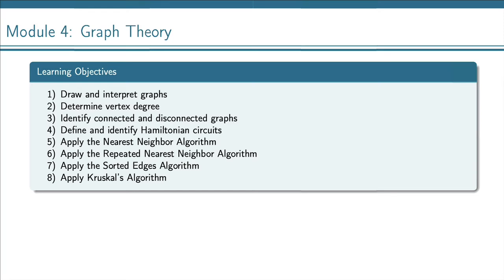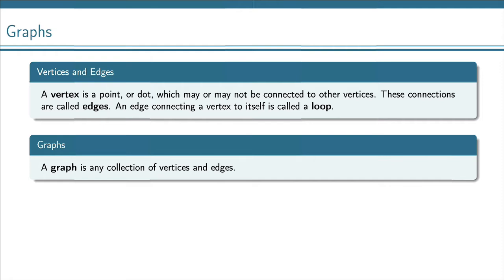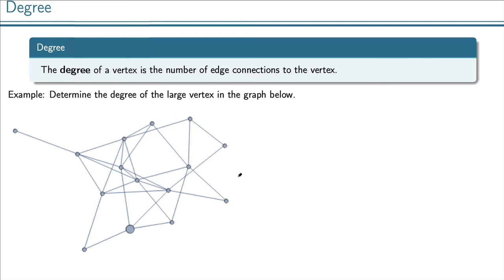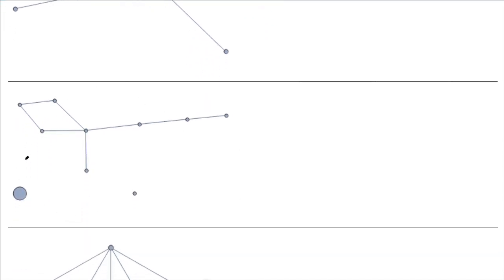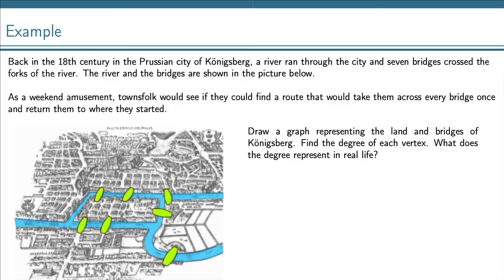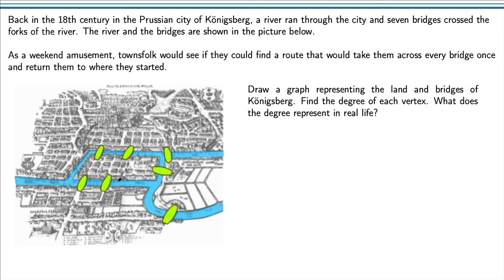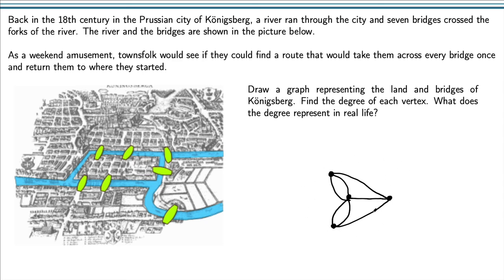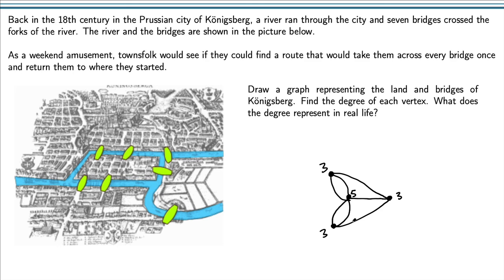Graph Theory: Introduction to Graphs